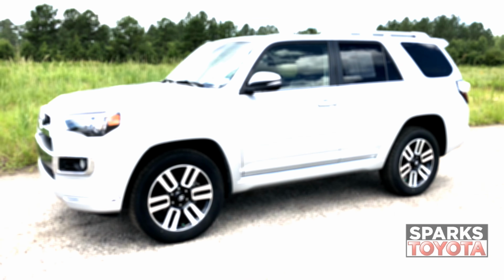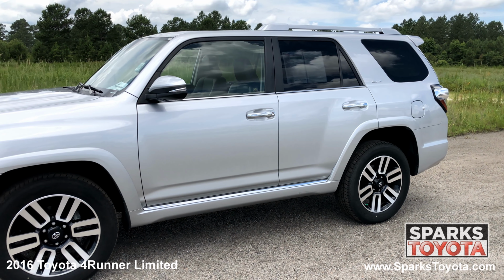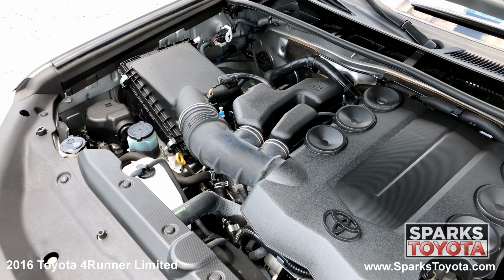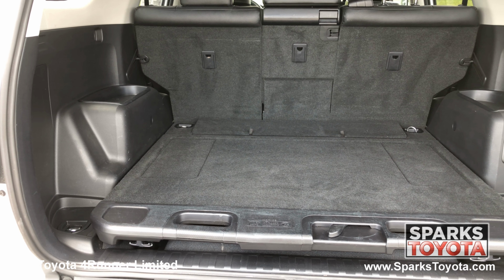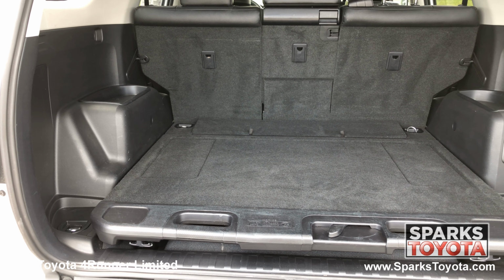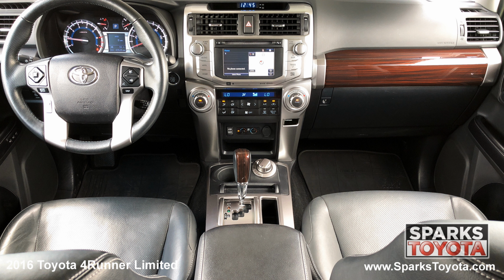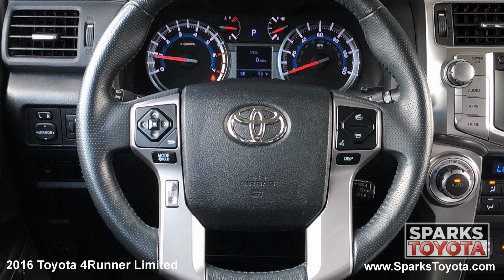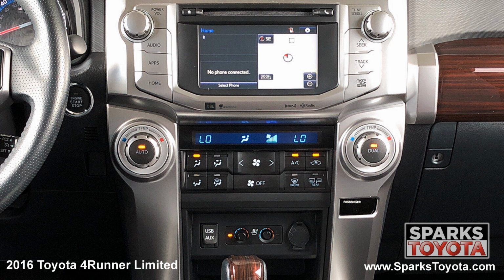SOLD 2016 Toyota 4Runner Limited at Sparks Toyota - SOLD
SOLD

SPARKS CERTIFIED: Price includes a 7 Year or 100,000 Mile Limited Powertrain Warranty from date of original use! Enjoy peace of mind with a 160 Point Inspection to bring the Certified Vehicle back to as new condition as well the included towing and rental car coverages. Plus save more with complimentary recommended factory service for two years or 30,000 miles here at Sparks Toyota and membership in the Sparks Preferred Customer Program! *** Sparks Certified * One owner clean CARFAX * LIMITED * Heated Leather seats * Driver memory * JBL Audio with Bluetooth* Navigation * Alloy Wheels * Sunroof. *** This 4X4 Limited 4Runner is very well equipped with heated leather seats, driver memory seat, alloy wheels, sunroof, JBL audio system with Bluetooth, navigation, just over 43,000 miles and much more. It has a clean one owner CARFAX and comes with a 100,000 mile certified warranty. *** With the 2016 4Runner, Toyota continues to appeal to a niche of buyers that want the knowledge that they can go anywhere in their SUV, and that SUV is tough enough to take it. No, the 4Runner doesn't feel like a Highlander on road, and it shouldn't. What it offers is a unique driving experience, one that doesn't have to end when the pavement does. -- Truck Trend. *** The ride is surprisingly smooth and quiet, with a hint of chassis shake and shiver over big bumps and railroad crossings. The steering is more precise than you'd expect; the brakes are a tad touchy at the top of the pedal travel but offer linear response afterward. -- Car and Driver. *** The 4Runner is sure-footed off-road, and standard downhill assist control was helpful on muddy hills, and likely would be in the snow, too. -- Car and Driver. *** Insurance Institute for Highway Safety- gives the 4Runner it highest rating of Good.

2016, Toyota, 4Runner, Silver, SUV

Visit our dealership:
Sparks Toyota
4855 Highway 501
Myrtle Beach, SC 29579